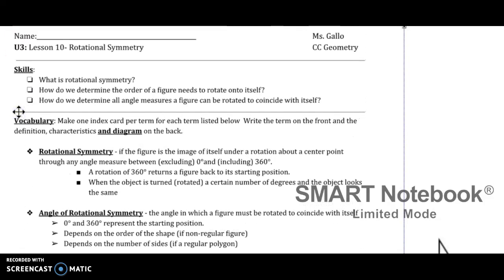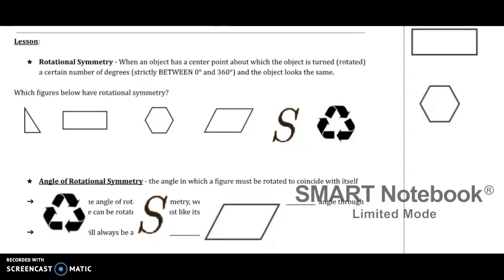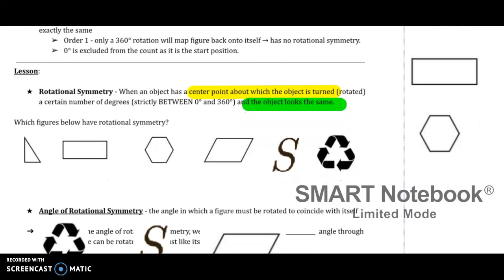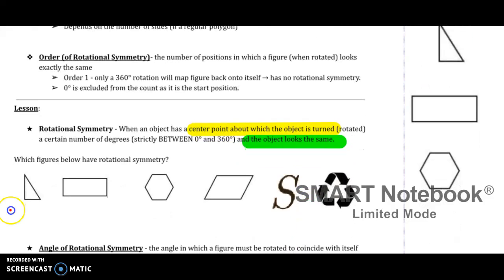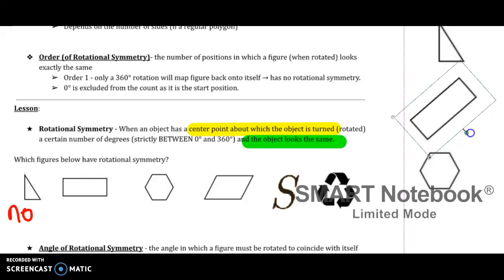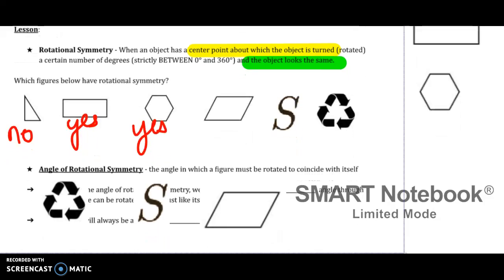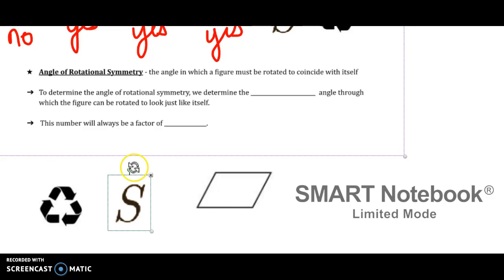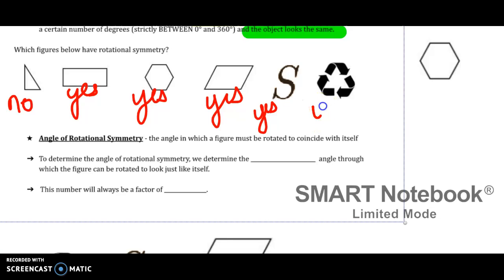U3: Lesson 10 - Rotational Symmetry